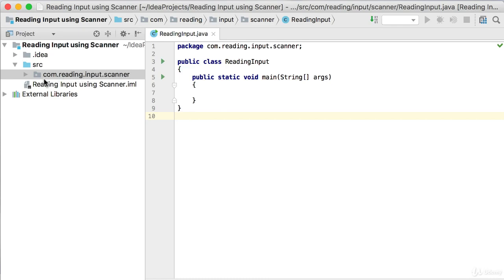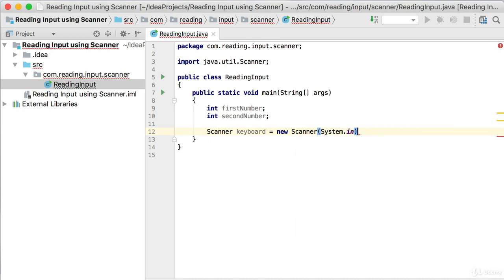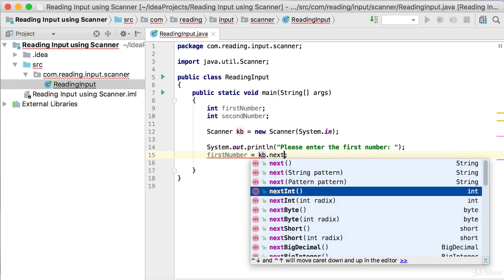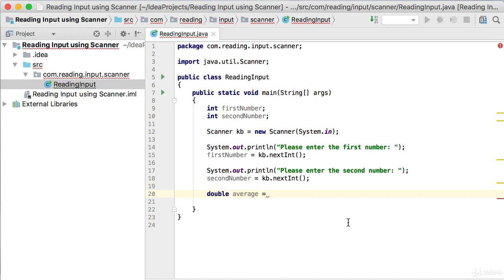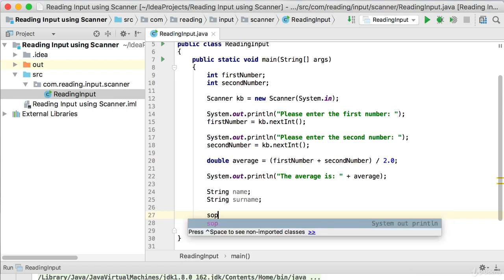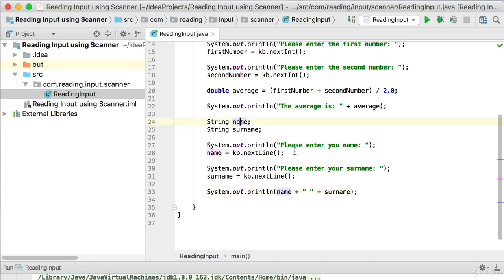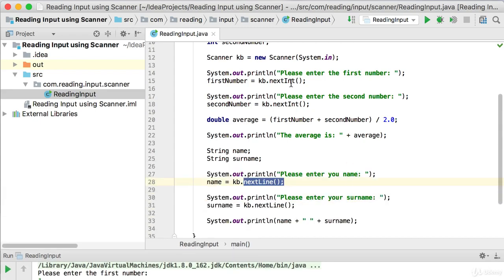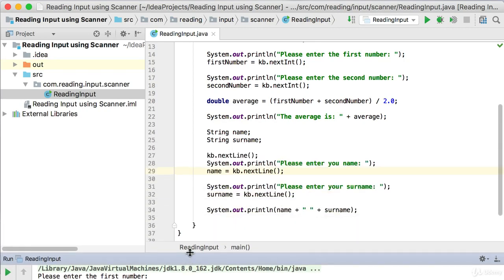4 Reading input from the user by Scanner class in java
in this video i will tell you about the scanner class in java language
after that if you have any doubt then please  ask in the comment secation